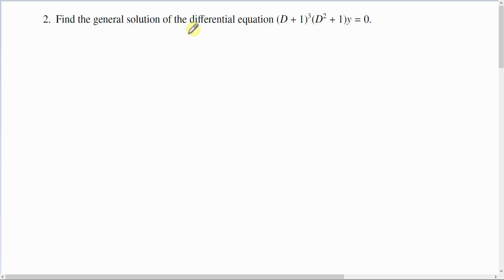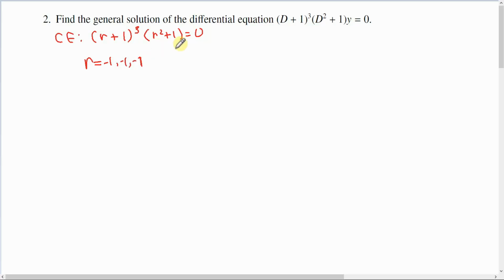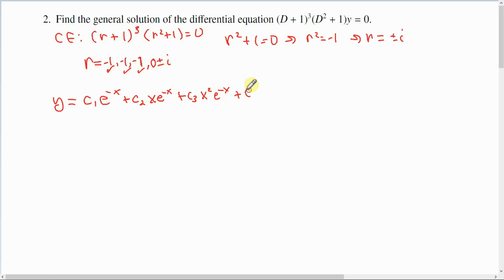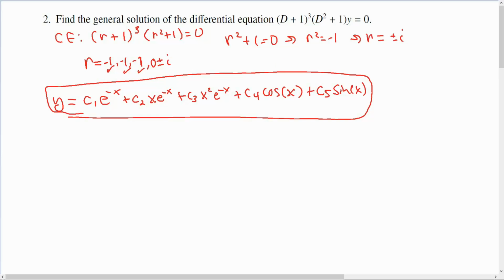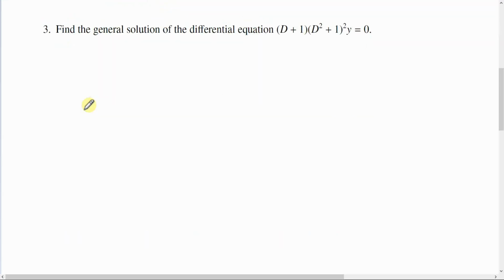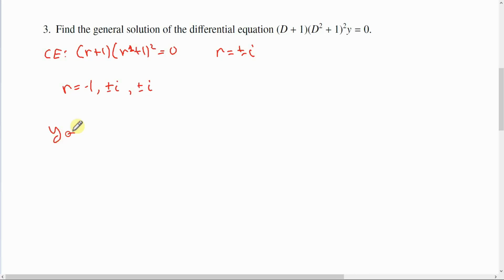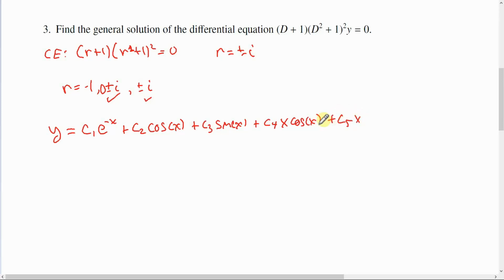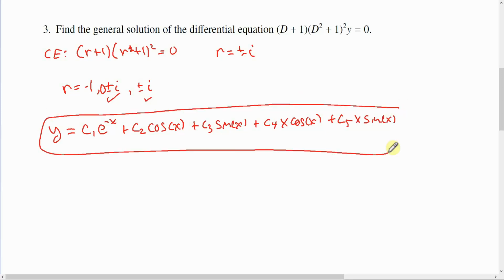Exam 2, Page 2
Differential Equations Exam